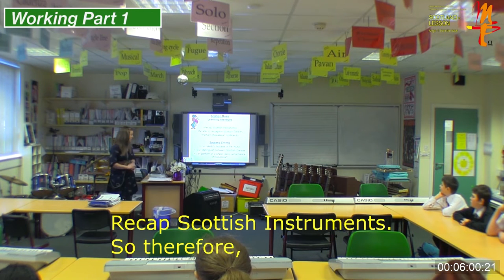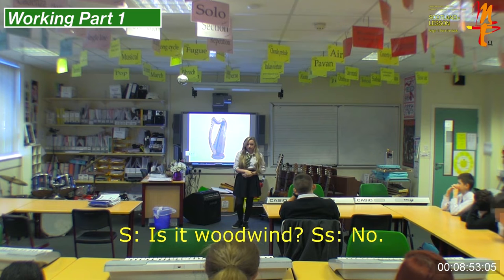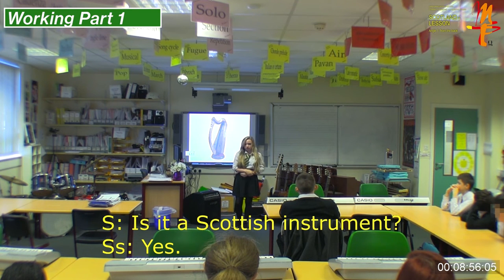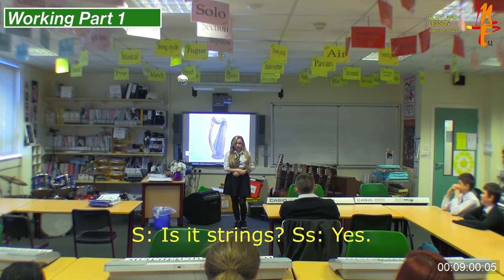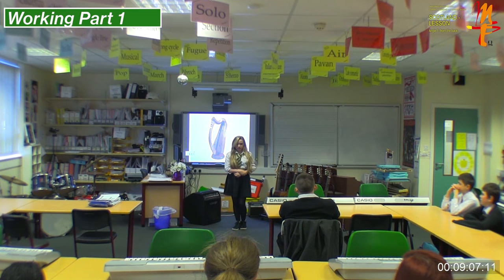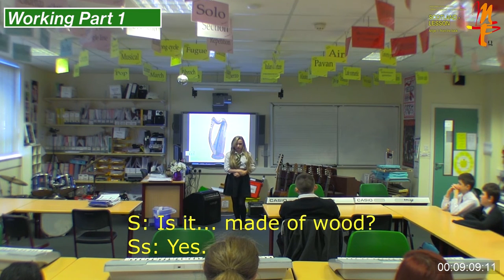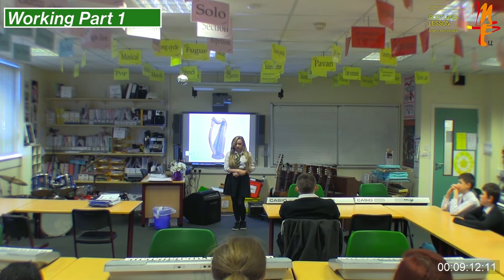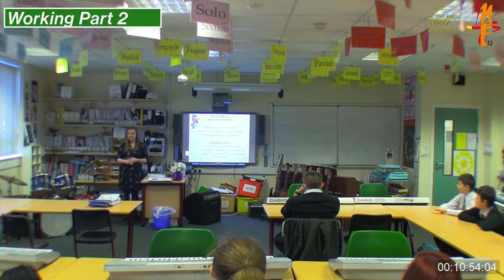Does Doing Music Contradict Doing Effective Learning? Analytical Short Film on a Music Lesson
This Video is an "Analytical Short Film" about the question of its title. It is related to a full multi angle-video about a published music lesson and a "Complementary Information" in writing (in Buchborn, Thade et al. 2022, see the credits of this Analytical Short Film)